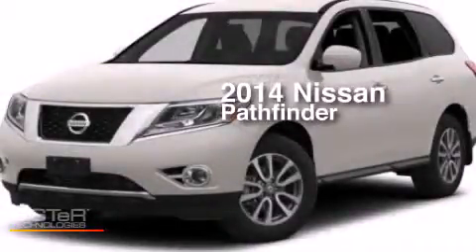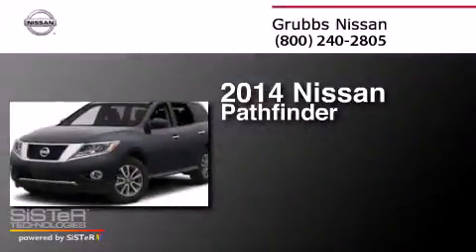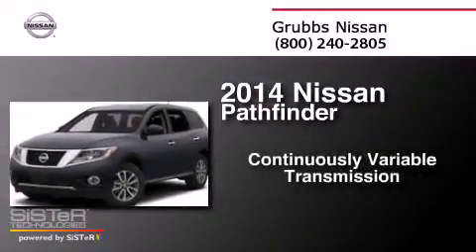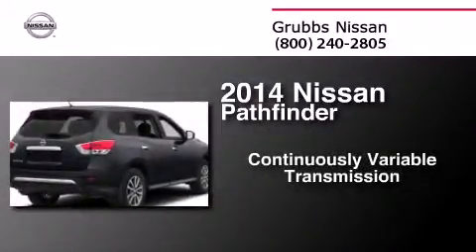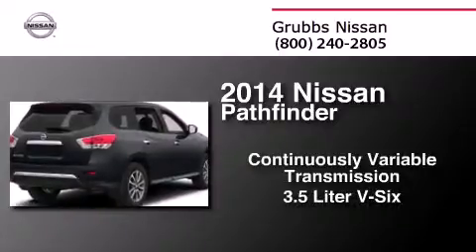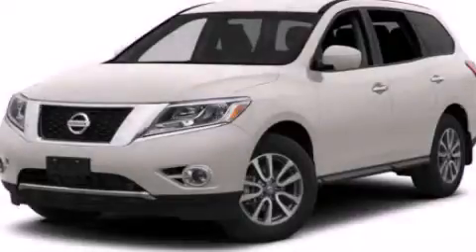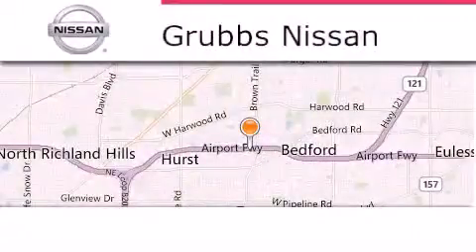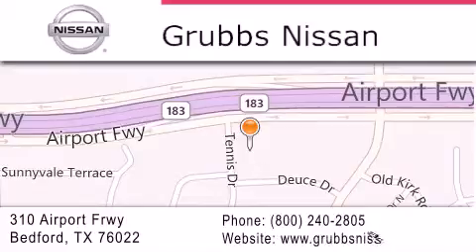2014 Nissan Pathfinder Bedford TX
We have been honored to serve the Bedford TX area , we promise that your experience at our dealership will exceed your expectations ! Year : 2014 Make : Nissan Model : Pathfinder Engine : 3.5L V6 Trans . : Continuously Variable (CVT) Exterior : Moonlight White Miles : 2 Interior : Almond Stock : N9855 Grubbs Nissan Airport Freeway Bedford , TX 76022